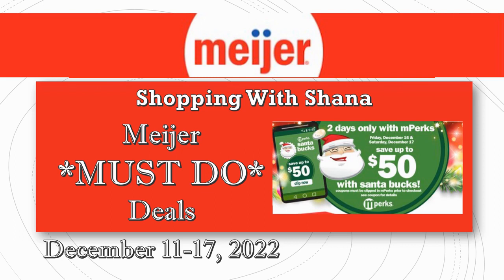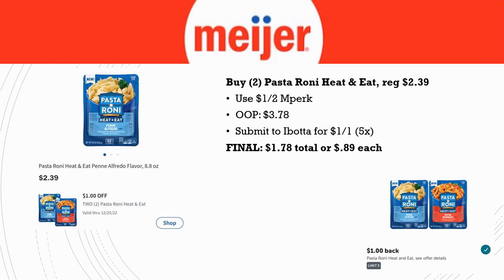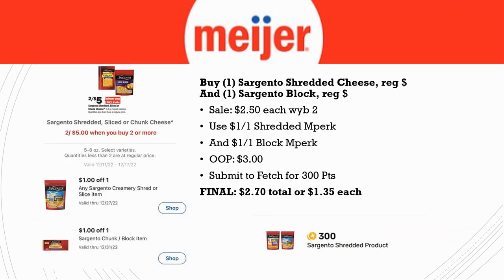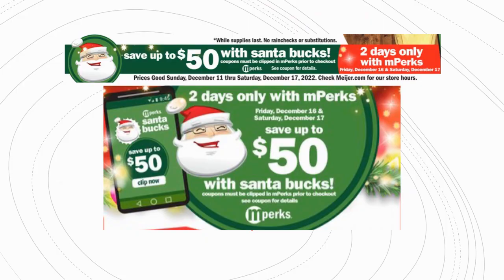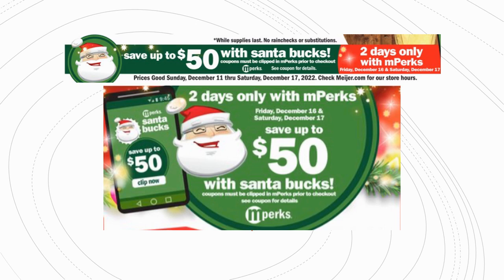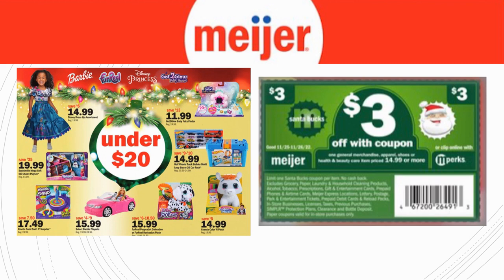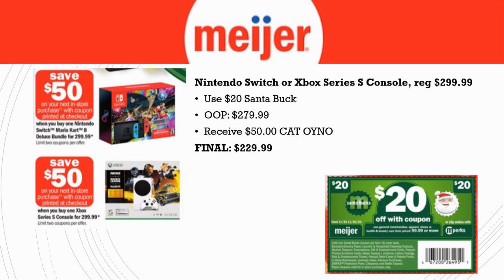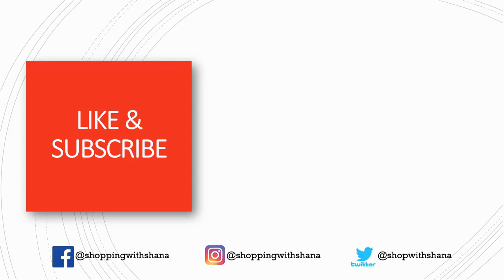*SANTA BUCKS* 🎅 Meijer "MUST DO" Deals for 12/11-12/17 | 2 Day ONLY Santa Bucks Sale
This week at Meijer we have these Meijer "MUST DO" deals for December 11-17, 2022.  This includes Meijer's Santa Bucks 2 Day Sale!

Do you like videos on Meijer?
Help me out by Liking, Commenting, & Sharing these videos so I can bring you more deals.

Printable Doc - COMING SOON

Parlor: @ShoppingwithShana